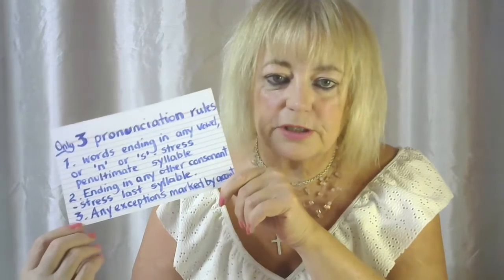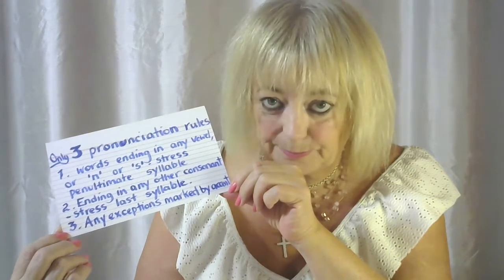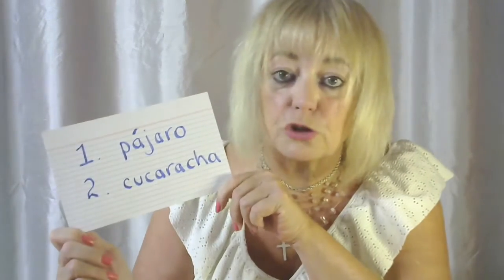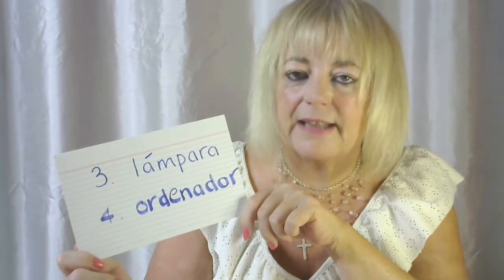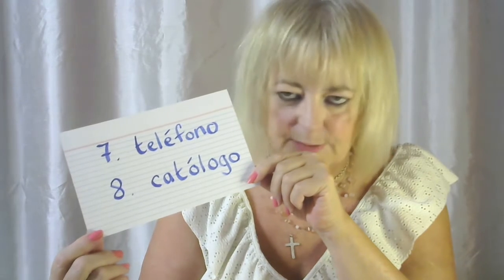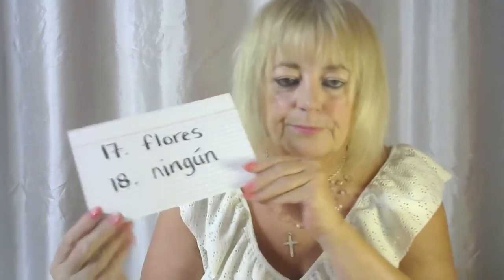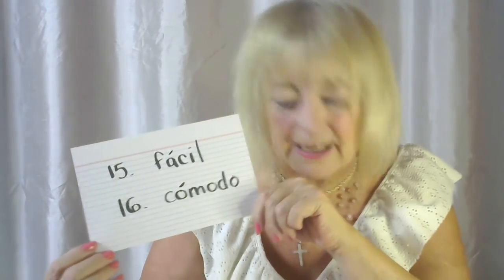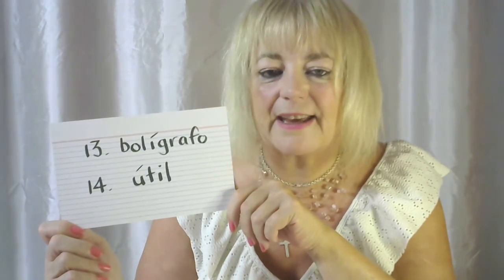Easy Spanish With Vicki - Pronunciation- Accent or no accent?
In this video you can learn the 3 pronunciation rules of Spanish, and the purpose of accents.

Spanish pronunciation is phonetic and uniform which makes pronunciation easier, but also means if you make a tiny mistake in the stress of the word you may not be understood!!

Take this test to see if you can correctly spell theses words and put the accent in the correct place- if neccessary!